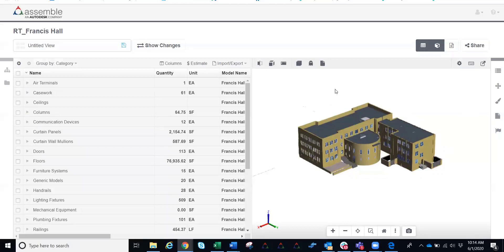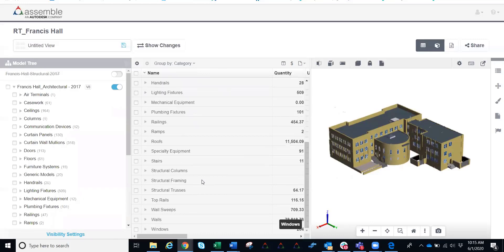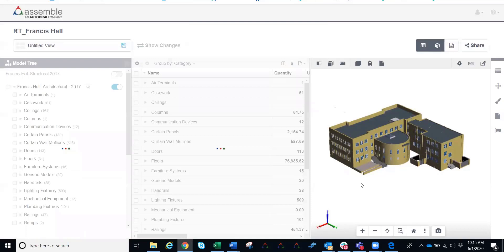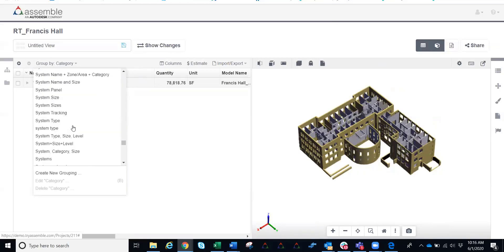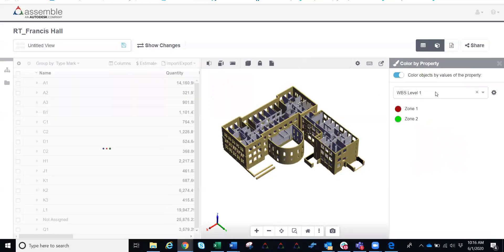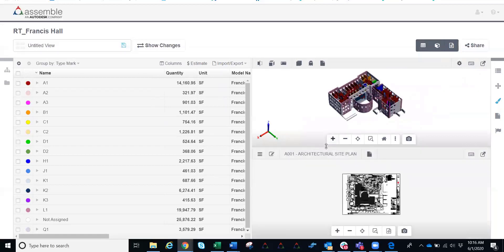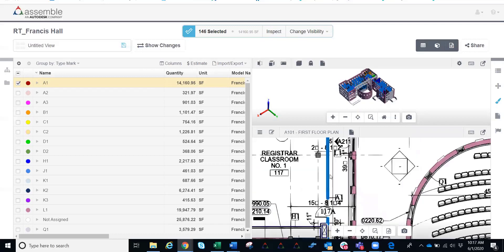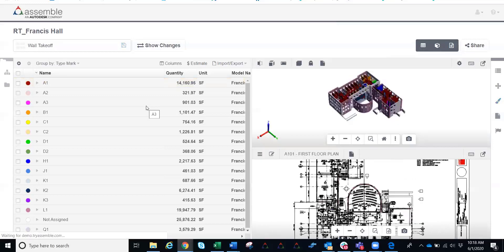Assemble Quantity Takeoff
Bring in any 3D model and extract out all the quantity information you need for any different type of takeoff with Assemble.